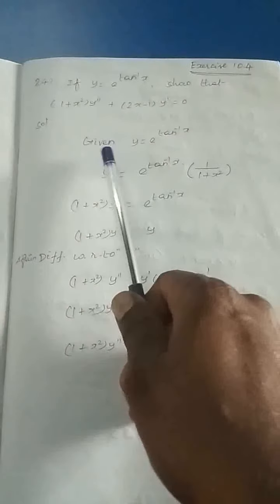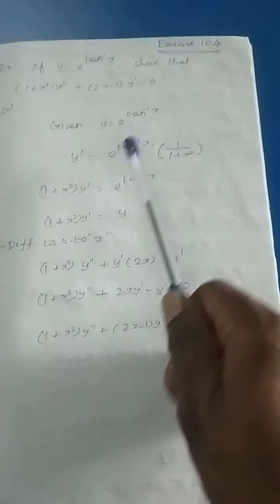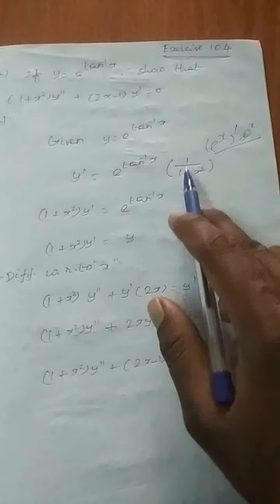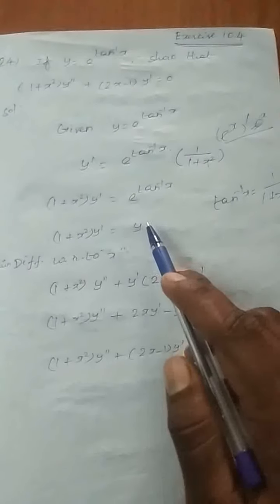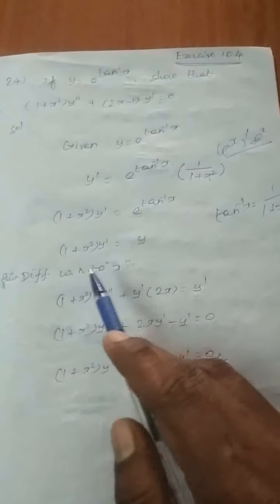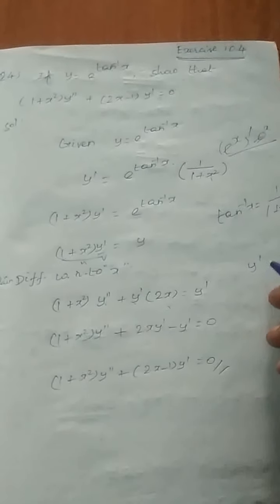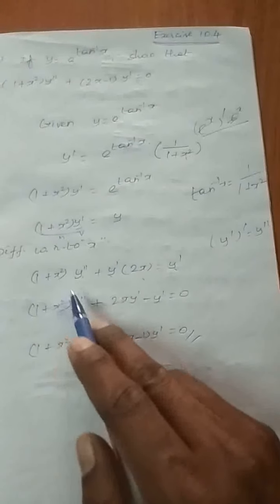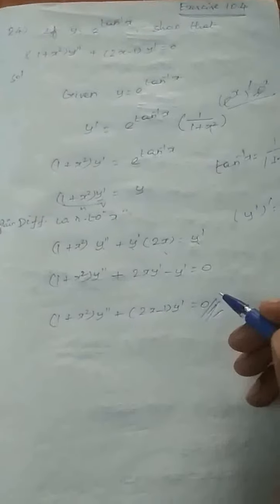XI STD MATHEMATICS